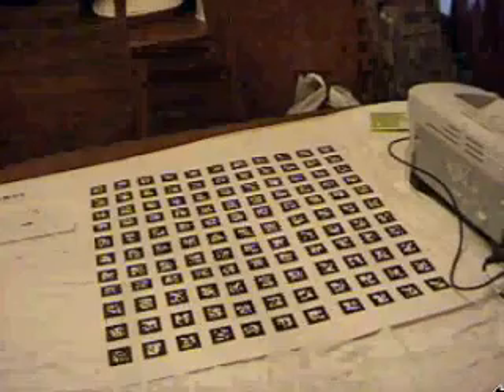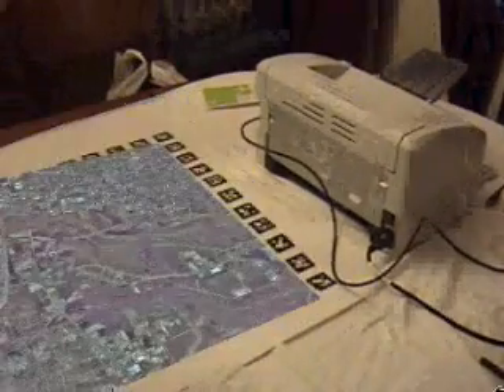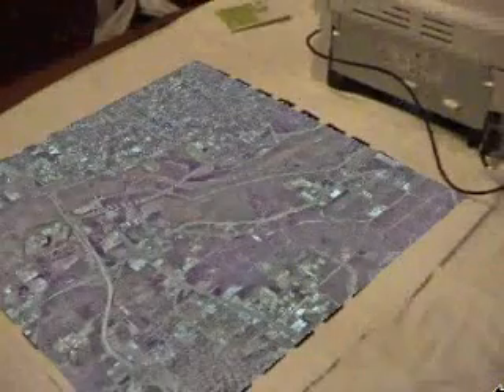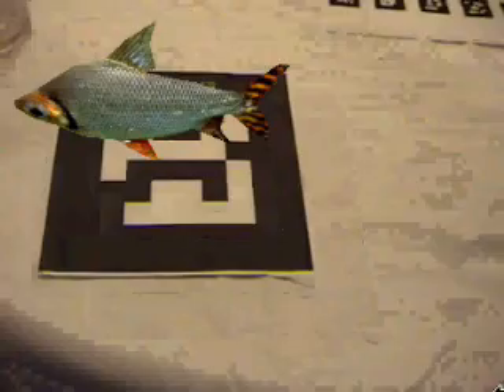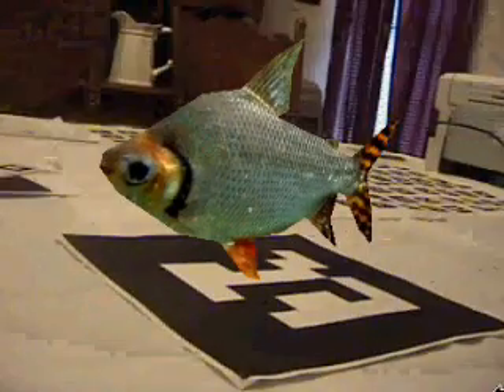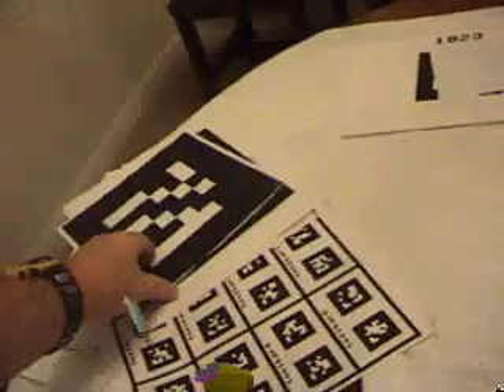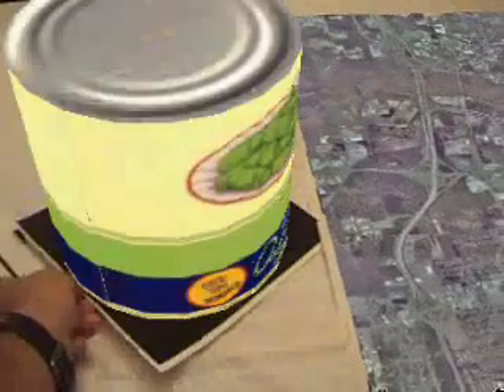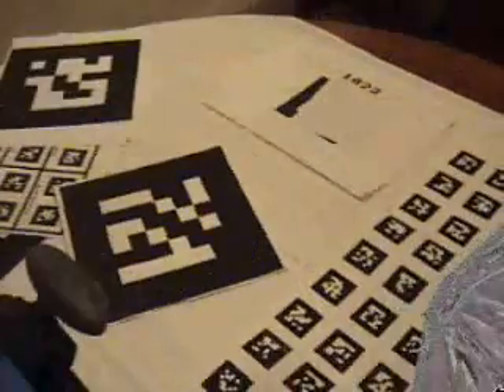Augmented Reality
I need a woman. If I had a girlfriend, I would prolly not have time to engage in Mad Science like this.

Ok, this is "Augmented Reality", using a program called ARTag. (Google it, I'm lazy). Through a USB camera, a computer is able to see these markers, which are 2d barcodes in a way, and calculate the position of the camera in space. Then, a computer model of some kind is placed on the marker, and "looked" at as if the "virtual camera" was locatd at the same point in space as the real camera. What this does, is allow the virtual image to "track" in the real world as you move the real camera around.

Someday, when we're all wearing computers with headsup displays, you'll see information or contextual information pop up in places; a scene from the past will overlay the way a historical site looks now, for example, while a virtual tour guide narrates.

Pretty sci-fi, no?